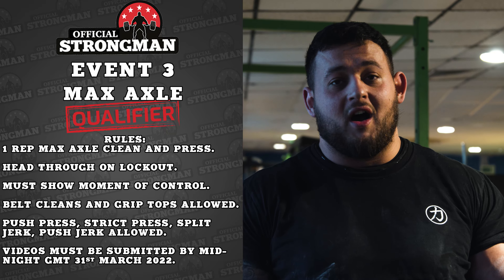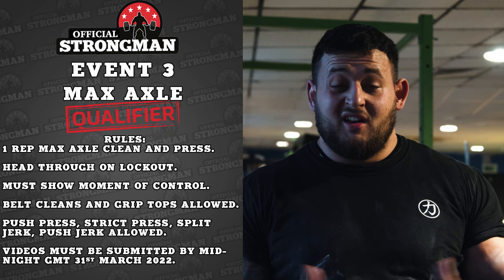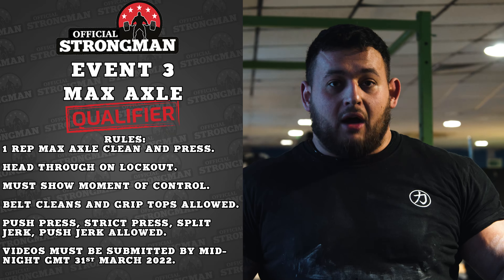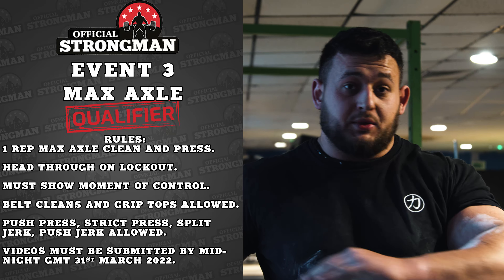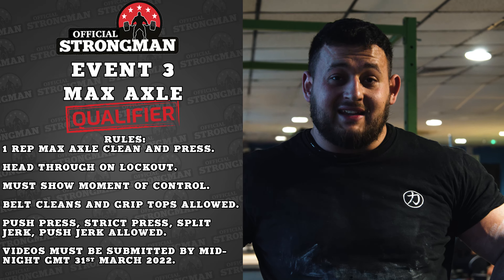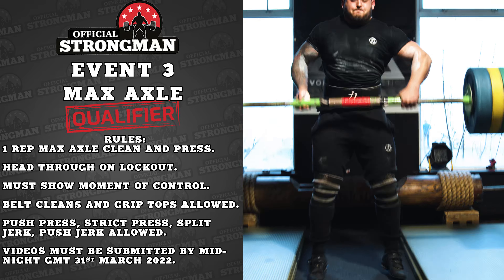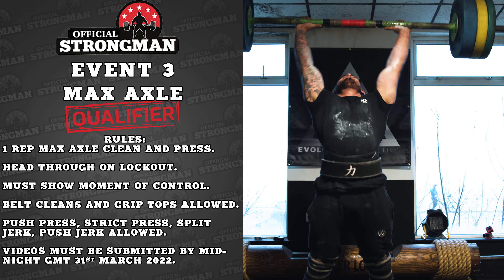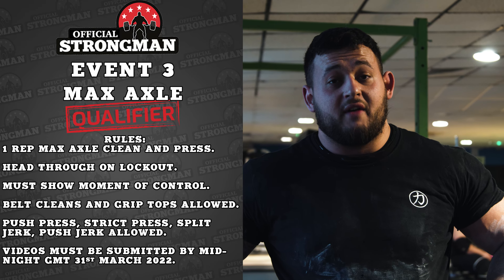Englands Strongest Man Qualifier | Event 3 | Max Axle